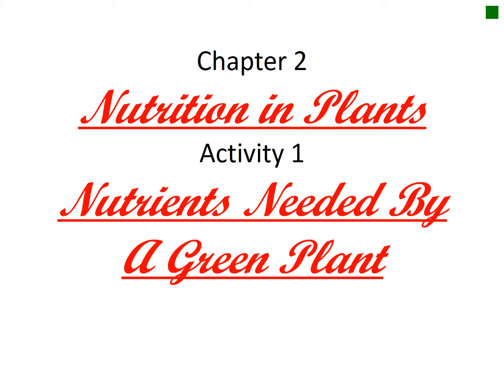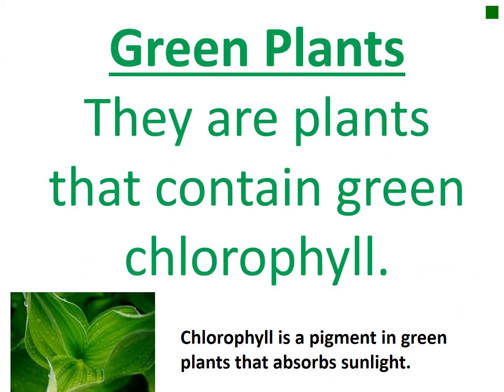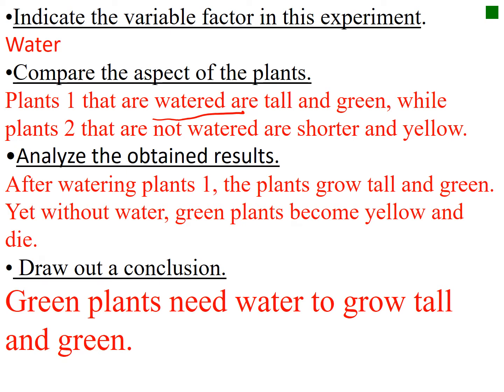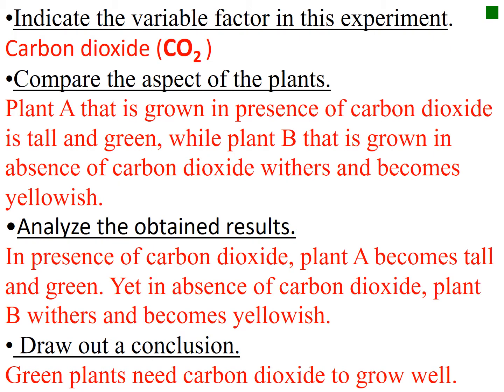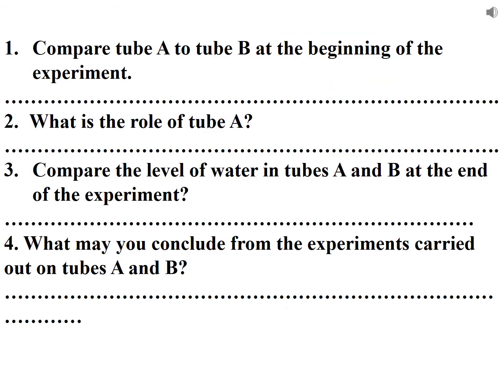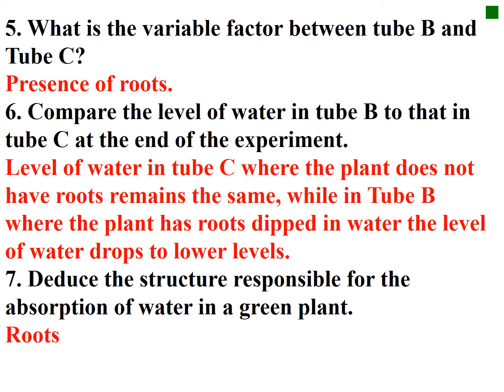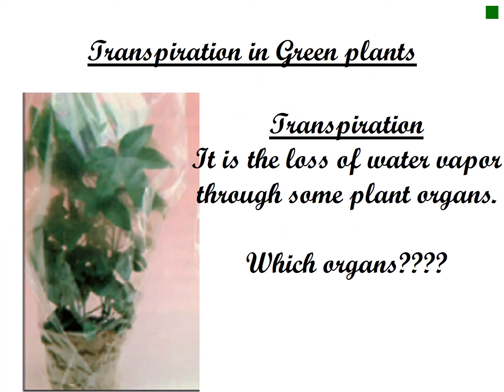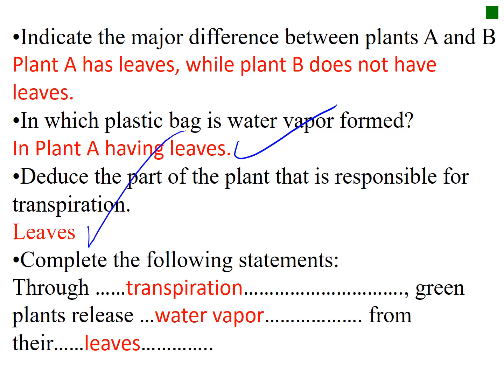NUTRITIVE NEEDS OF GREEN PLANTS